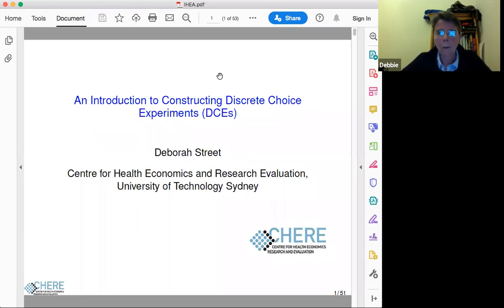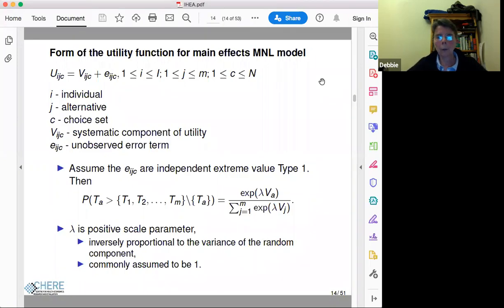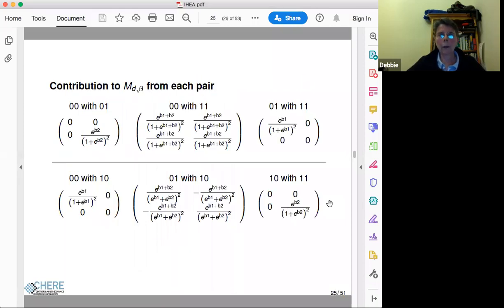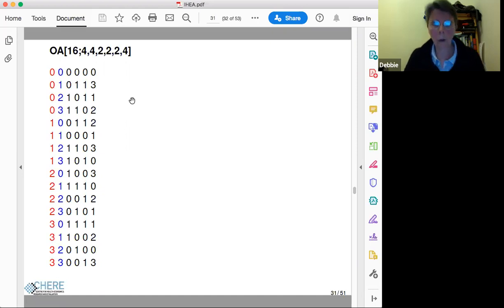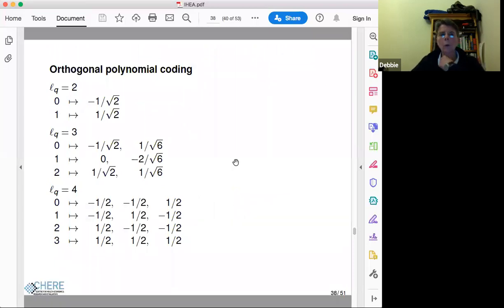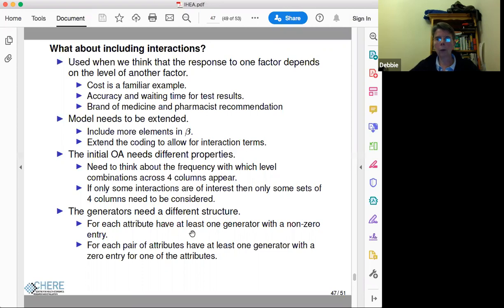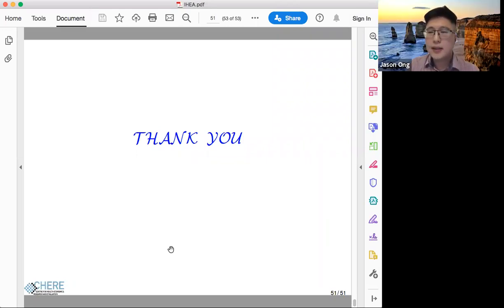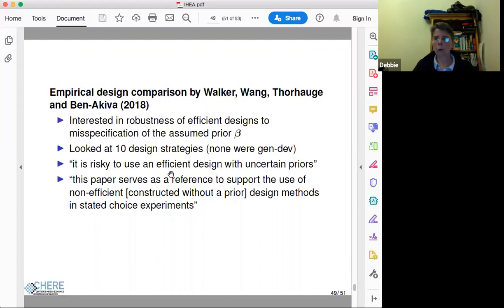iHEA Webinar - June 1, 2020: An Introduction to the Construction of Discrete Choice Experiments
Discrete choice experiments (DCEs) are a popular stated preference tool in health-related areas. In a typical choice experiment respondents are presented with a scenario in which a choice must be made, and a set of possible options (a choice set). The options are described by a number of attributes, each of which takes a specific level in each option. Respondents are assumed to make utility-maximising decisions, the utility is assumed to have a deterministic component which is a function of the attributes and levels, and the goal of the DCE is to model how the attribute levels affect respondent choices.

The design problem for DCEs is simply stated: which options should be presented together in a choice set, and which choice sets should be presented together to make a choice experiment.

After discussing the basic features of a DCE, this talk will outline how a set of possible DCEs can be compared and ordered from best to worst. We will then go on to discuss how to construct generator-developed designs, a robust approach to obtaining DCEs. Various algorithmic constructions for DCEs have been proposed and these will be briefly outlined.